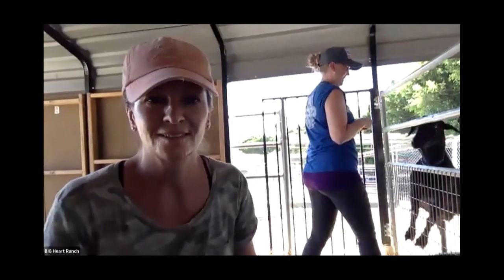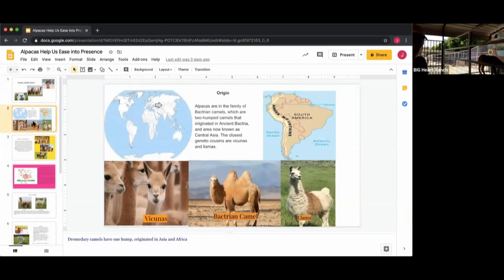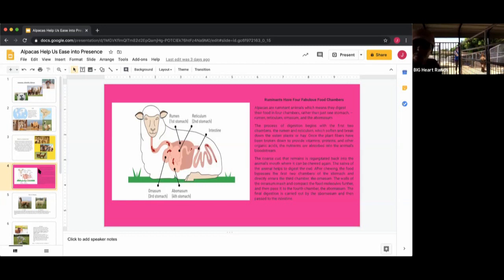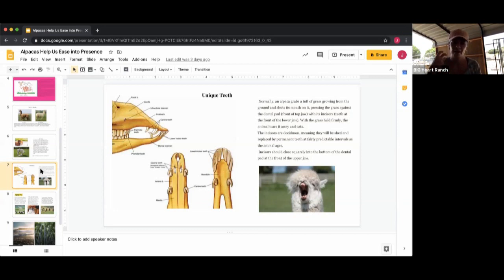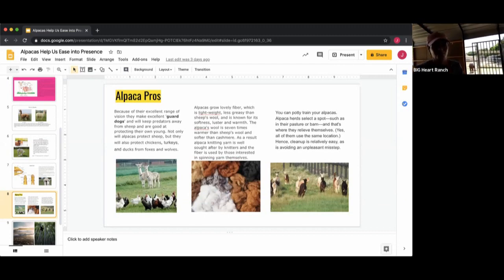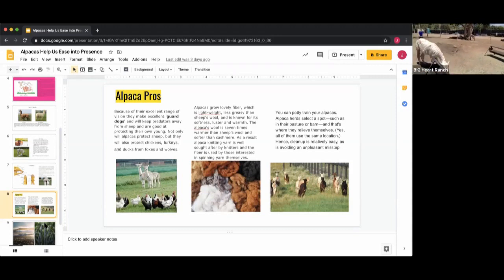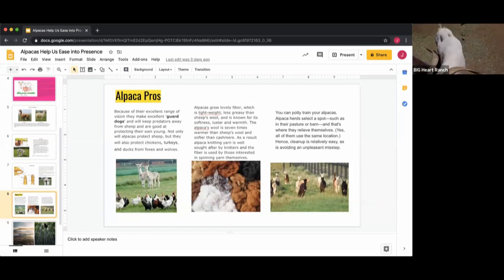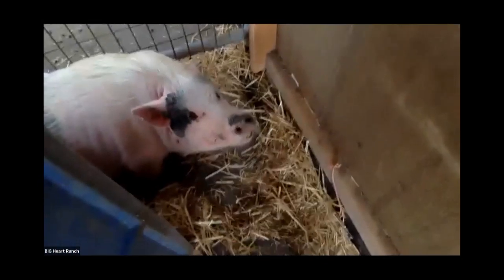Jessica and the Alpacas at BHR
Learn all about our Alpacas at Big Heart Ranch with our amazing host Jessica : )